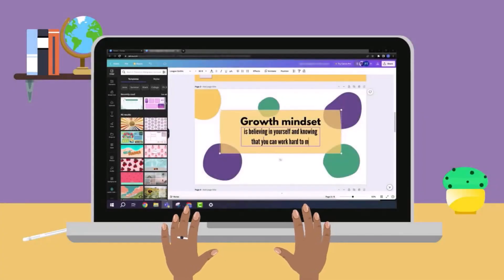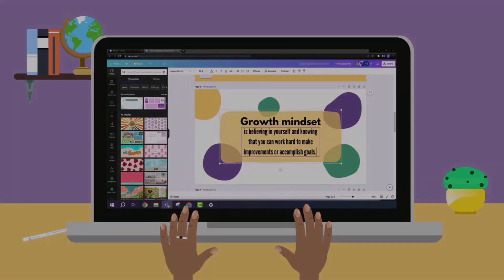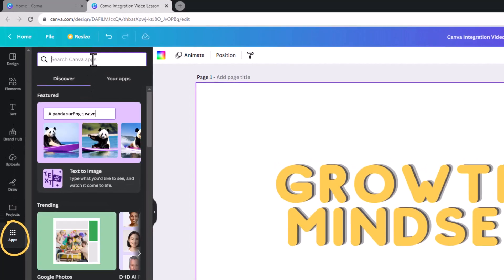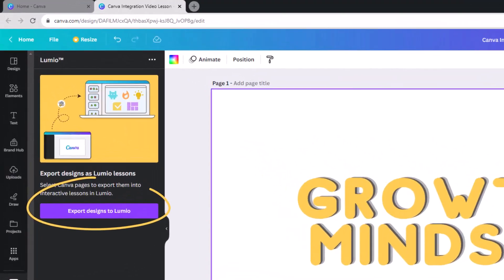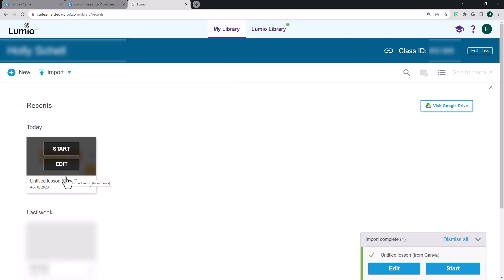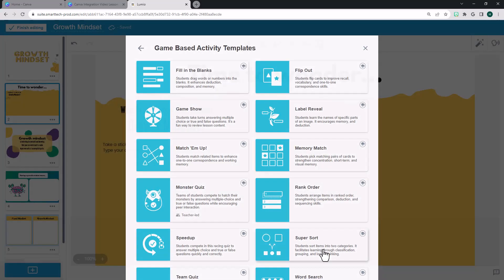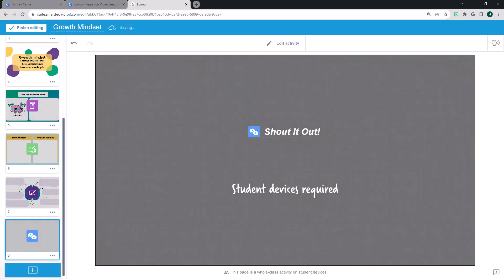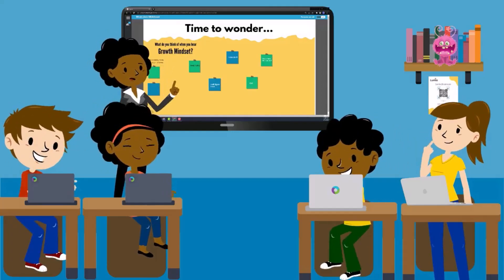Canva for Education + Lumio Integration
Learn how easy it is to export your Canva designs to Lumio and add Lumio's interactivity and game-based learning to your lessons.

*The Lumio app in Canva is not currently available in the EU.